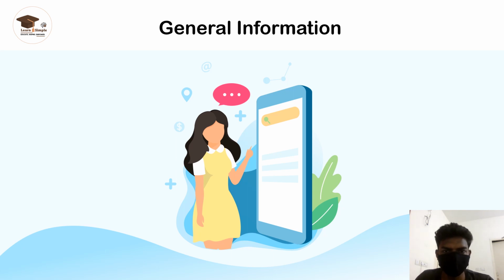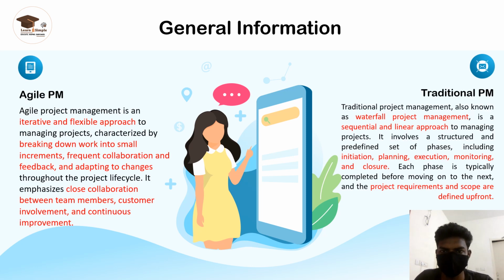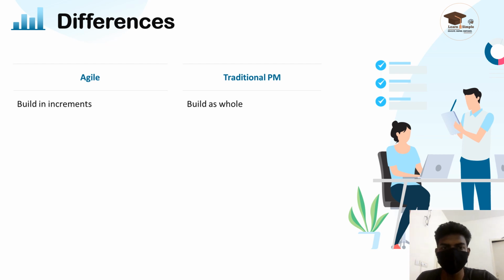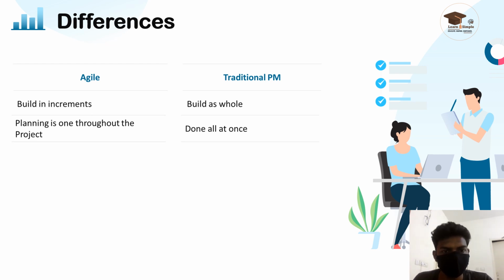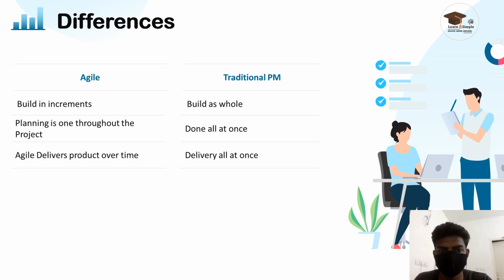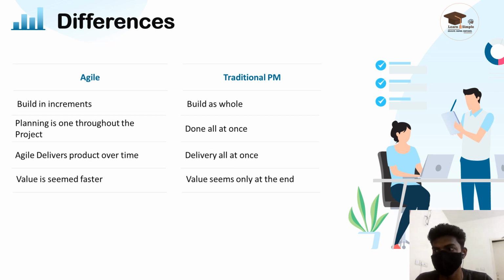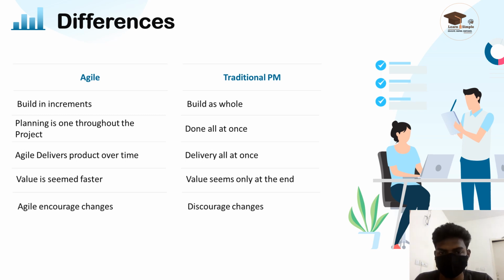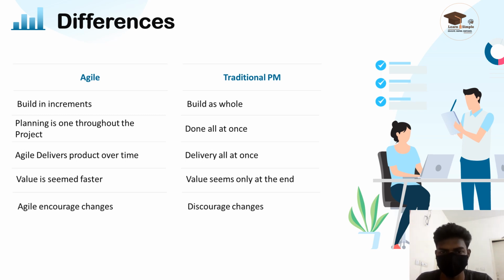Agile vs Traditional PM | PMP Exam Preparation | Project Management | Learn Agile in 5 mins part #1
Agile Project Management and Traditional Project Management are two different approaches to managing projects. Here's a comparison between the two:

Methodology:

Traditional Project Management: The traditional approach follows a sequential or linear methodology, often known as the Waterfall model. It involves predefined phases like initiation, planning, execution, monitoring, and closure. Each phase is completed before moving on to the next.

Agile Project Management: Agile follows an iterative and incremental approach. It focuses on adaptive planning, flexibility, and collaboration. Projects are divided into smaller iterations called sprints, and the team continuously delivers working increments of the product throughout the project.

Flexibility and Adaptability:

Traditional Project Management: The traditional approach is less flexible once a project plan is established. Changes to the project scope or requirements are generally more difficult to accommodate, and the process does not prioritize adaptability to change.

Agile Project Management: Agile is highly flexible and adaptable to change. It encourages responding to changes in requirements and priorities as the project progresses. The iterative nature of Agile allows for regular feedback and adjustments to the project scope, allowing teams to deliver value even if the requirements evolve.

Project Planning:

Traditional Project Management: In the traditional approach, project planning is typically detailed and comprehensive, with a focus on upfront requirements gathering and documentation. The entire project scope and timeline are often planned in detail at the beginning.

Agile Project Management: Agile planning is more dynamic and iterative. Planning is done incrementally, focusing on shorter time frames (sprints) and prioritizing the highest value work. Detailed planning occurs before each iteration, allowing flexibility and adjustments based on feedback received.

Team Collaboration:

Traditional Project Management: The traditional approach often involves a hierarchical structure with clear roles and responsibilities. There is less emphasis on collective decision-making, and the project manager is typically responsible for making key decisions.

Agile Project Management: Agile promotes collaboration and cross-functional teamwork. The team collectively takes decisions, and the project manager often acts as a facilitator rather than a directive authority figure. Agile teams are self-organizing and empowered to make decisions to achieve project goals.

Customer Involvement:

Traditional Project Management: Customer involvement is typically limited to the initial requirements gathering phase and occasional updates during project milestones. Feedback from the customer is usually obtained at the end of the project or during predefined review stages.

Agile Project Management: Agile encourages active customer involvement throughout the project. Regular customer feedback is sought, and the product is incrementally refined based on that feedback. This ensures that the delivered product meets the customer's evolving needs.

Both Agile and Traditional Project Management have their strengths and weaknesses, and the choice between them depends on the project's characteristics, requirements, and organizational context. Agile is often favored for complex, uncertain, or fast-paced projects where adaptability and customer collaboration are critical. Traditional Project Management may be more suitable for projects with stable requirements and well-defined scope.